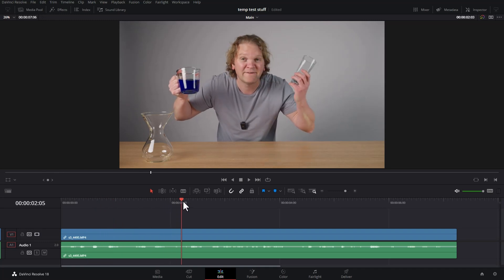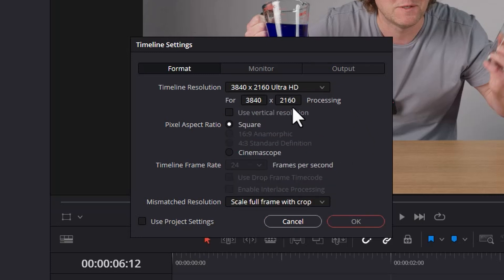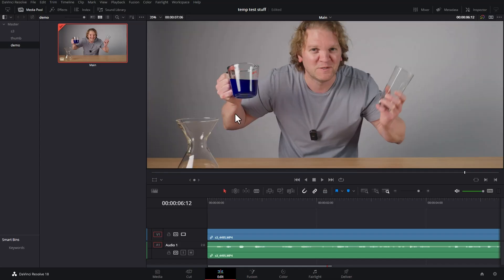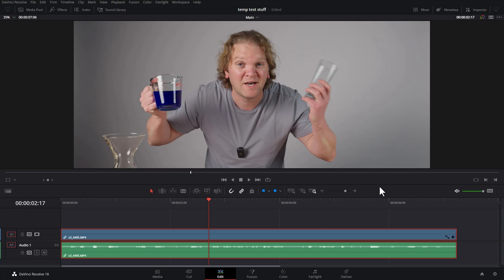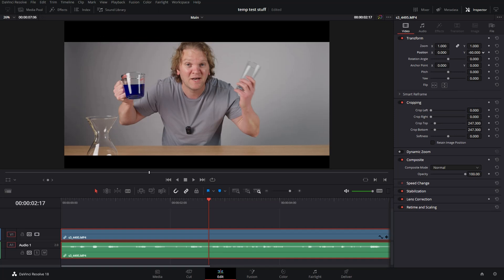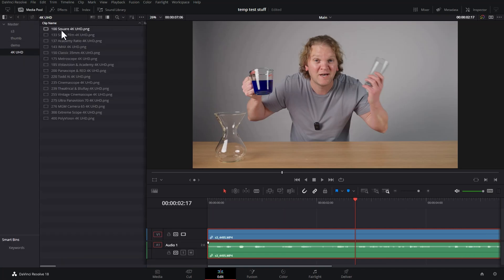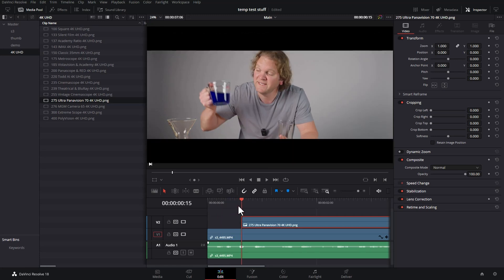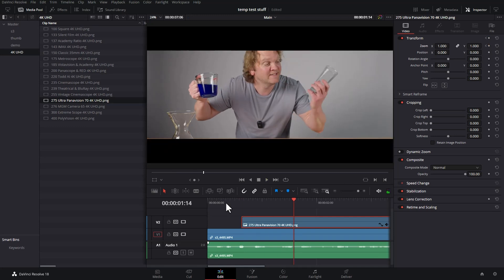How to get widescreen cinematic black bars in DaVinci Resolve (aspect ratios)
How to edit with different aspect ratios in DaVinci Resolve. How do you make a video look cinematic in Resolve?

== Cameras & Lenses ==

== Microphones & Audio ==

== Lighting ==

== Drone ==

== Other ==